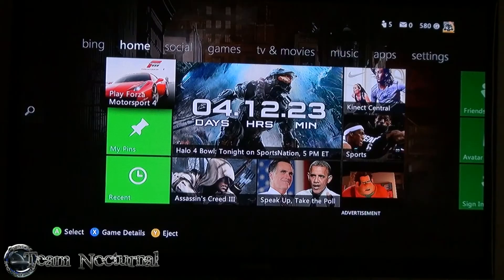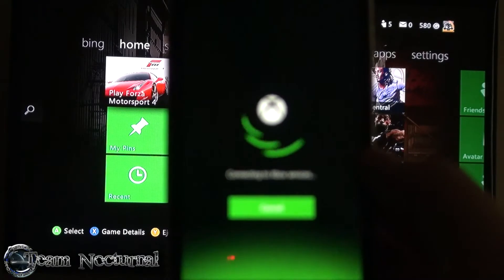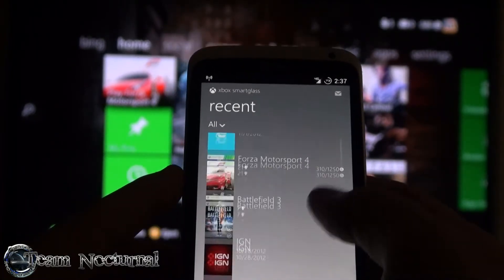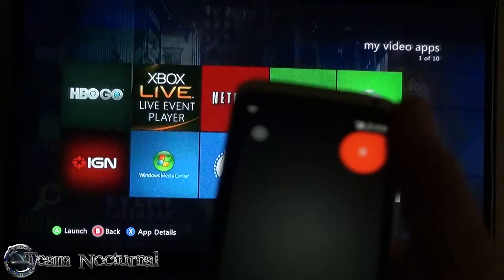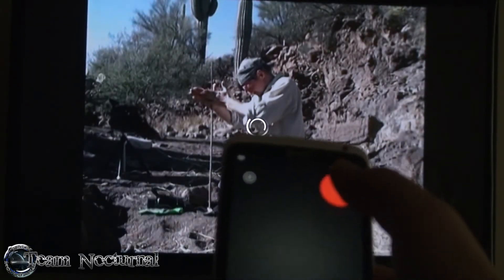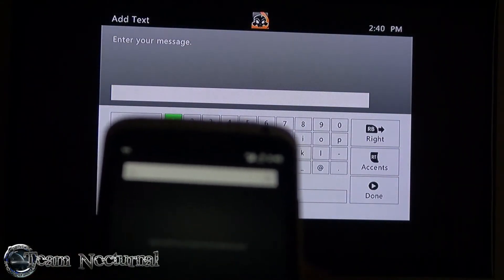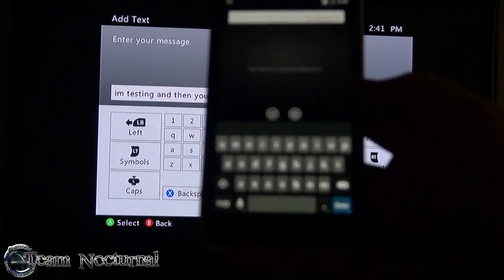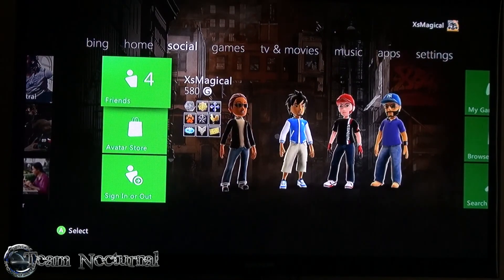Control your Xbox From Your Smartphone with SmartGlass For Android